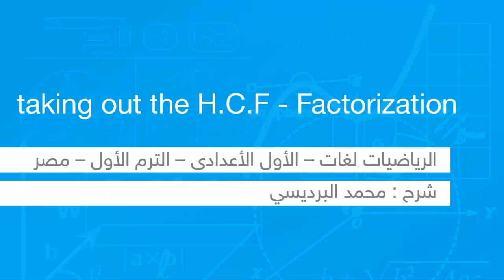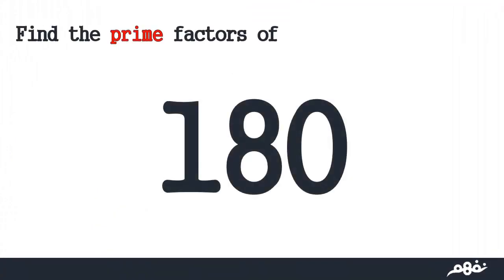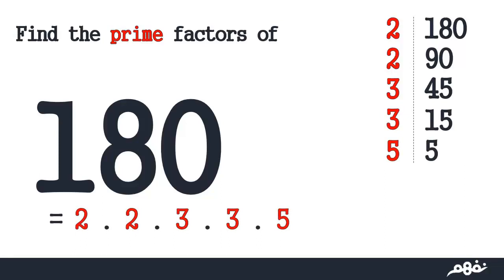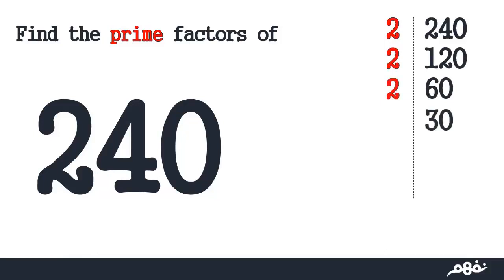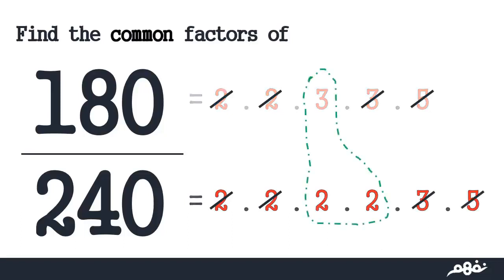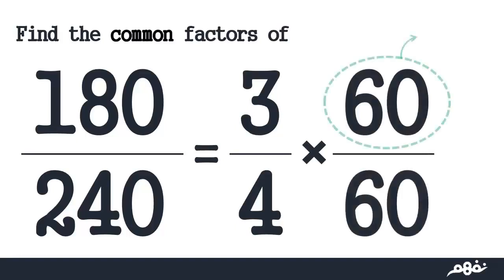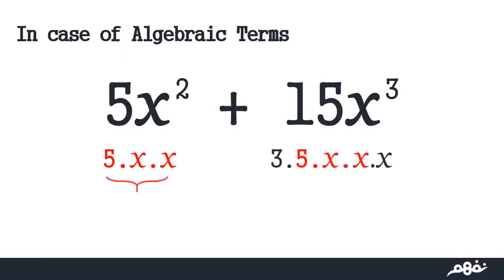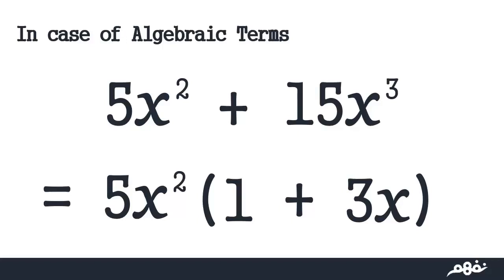taking out the H C F Factorization | الرياضيات لغات | الأول الإعدادي | الترم الأول | مصر | نفهم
Nafham
 نفهم - نتعلم ببساطة
مصادر: